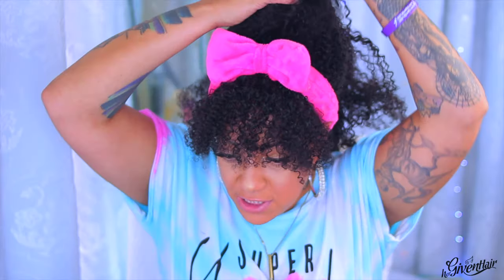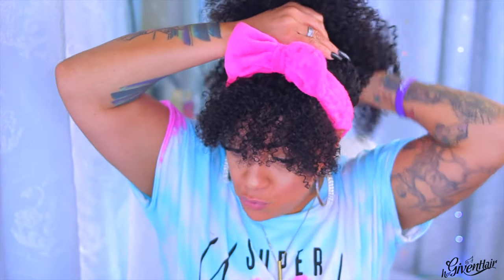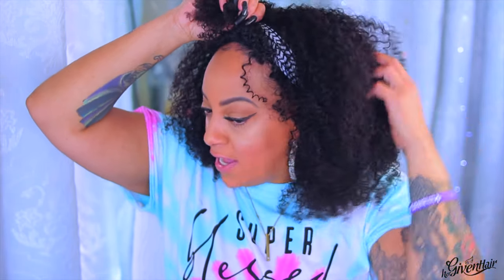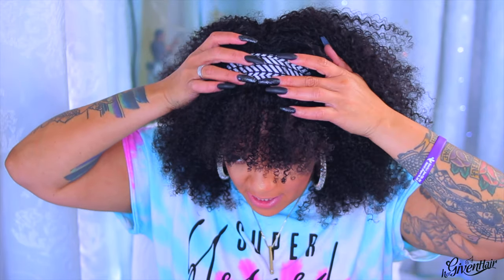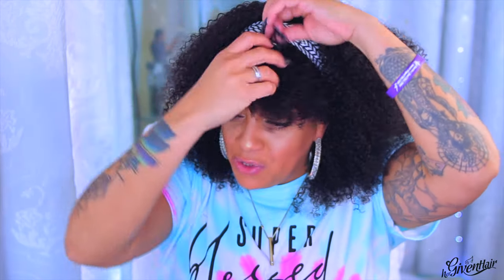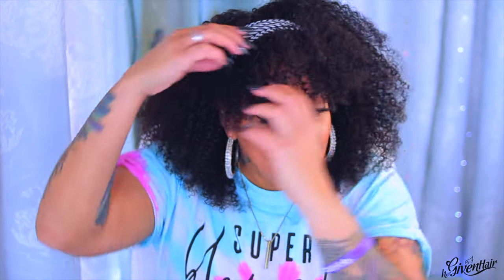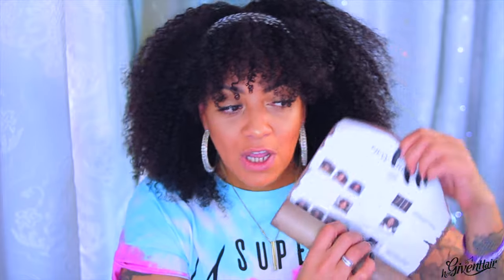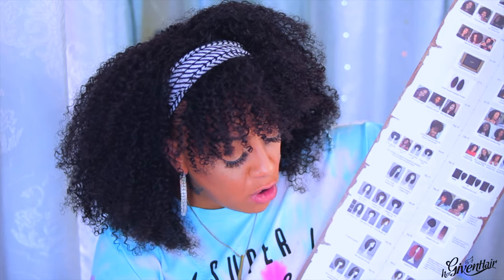I GOT A BANG BABY BIG & FLUFFY CURLY COILY 3B-4C HAIR HEADBAND WIG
Easy wig for beginners no glue needed no lace no preplucking throw on and go wig. Headband wig with bangs, naturally curly coily 3b-4c hair texture HERGIVENHAIR hair tutorial review on headband wigs how to style a wig with bangs muffinismylovers

WIG I AM WEARING

WRITE OR SEND US LOVE GIFTS TO:
Muffinismylovers

SOME OF MY FAVORITE SITES